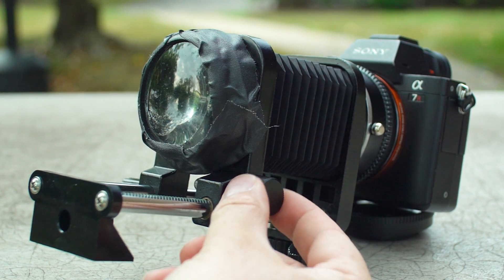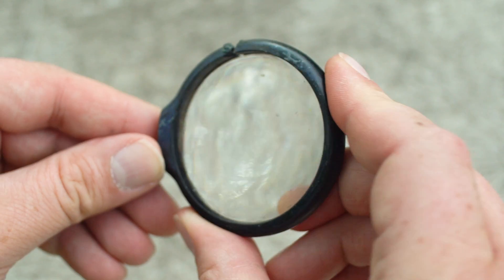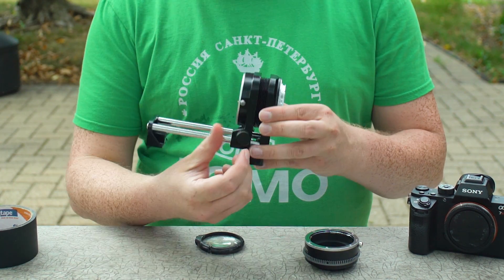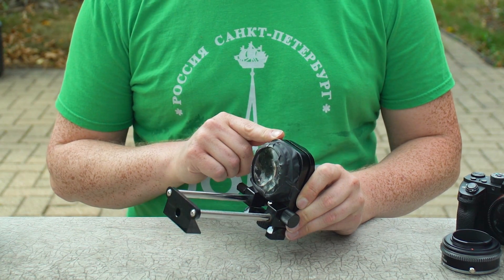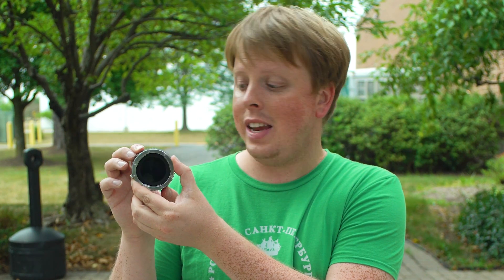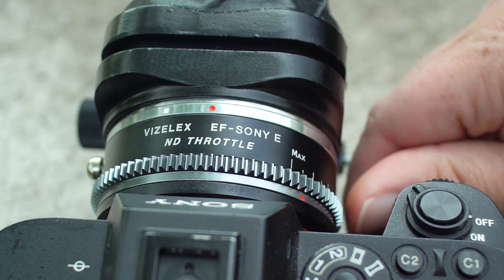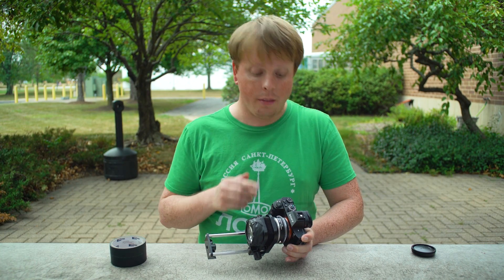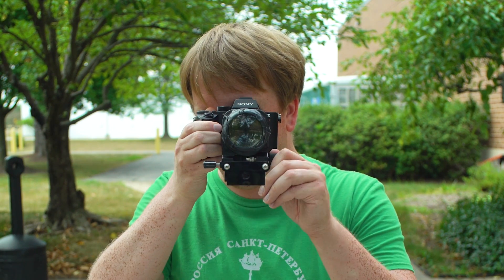DIY Homemade Magnifying Glass Lens - Turn a Magnifying Glass into a Focusable Lens for your Camera!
In this video, Sean shows you how to turn a standard magnifying glass into a focusable lens for your mirrorless camera, and how to shoot photos and videos with it for a vintage, lo-fi look!